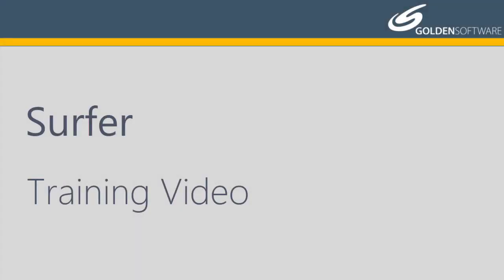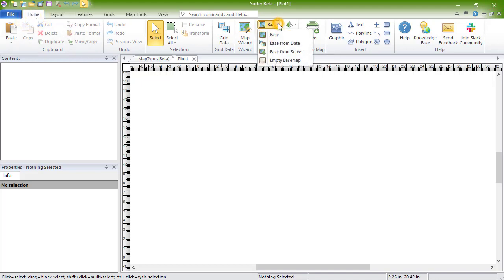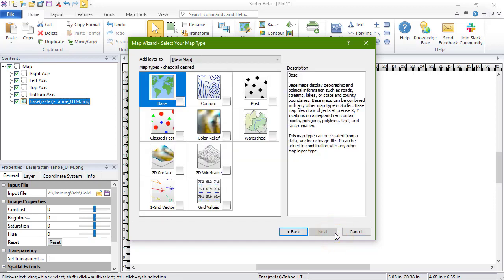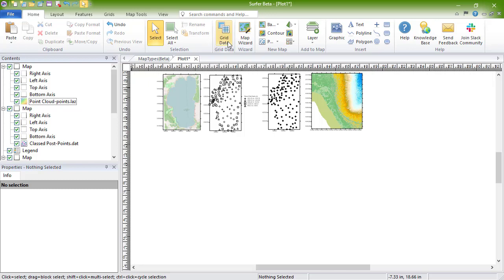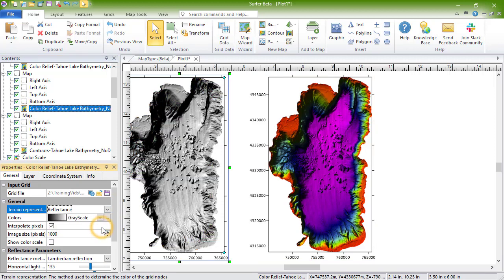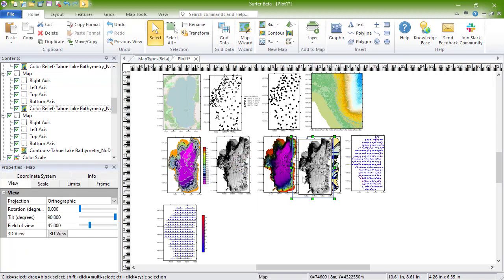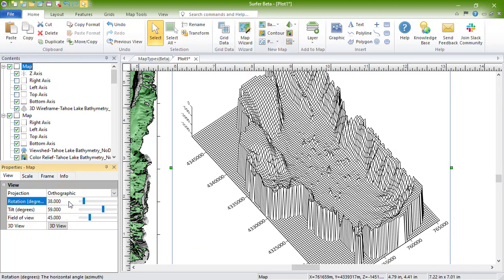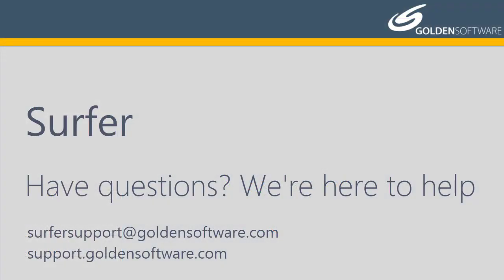Surfer 20 Map Types Training Video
This video explains the different map types that can be created in Surfer which include contour, color relief, color relief (reflectance), post, classed post, base, grid values, 1-grid vector, 2-grid vector, watershed, viewshed, 3D surface, 3D wireframe, and point cloud.